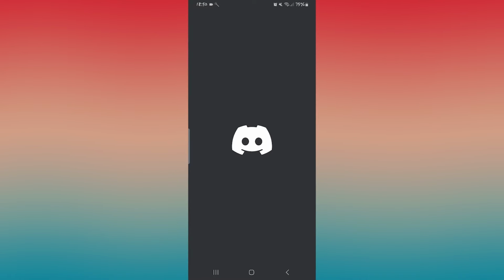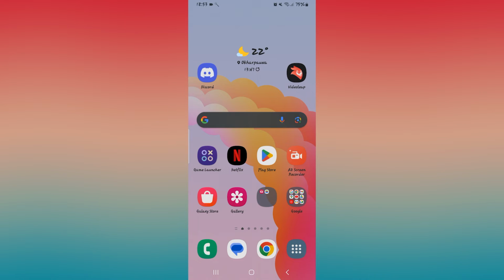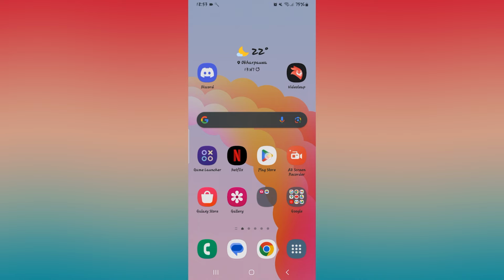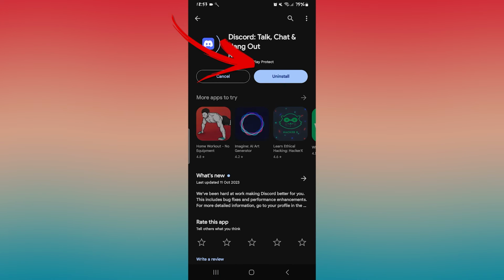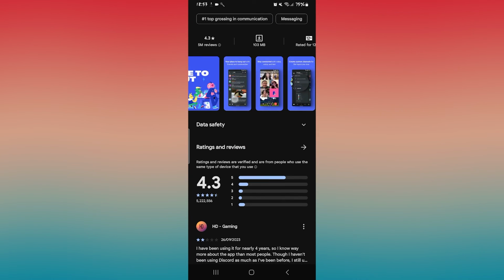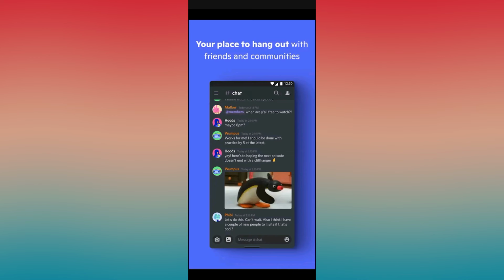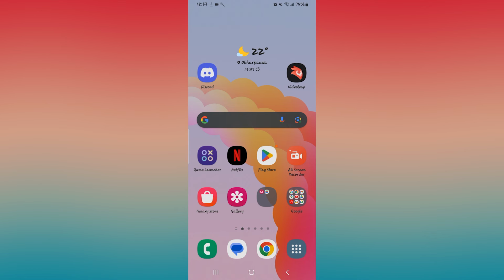How To Fix DTLS Connecting Error On Discord 2023?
Resolve the DTLS connecting error on Discord and enjoy uninterrupted voice chats with your friends and gaming buddies. Whether you're a gamer, streamer, or just want clear communication, this tutorial will guide you through the troubleshooting process step by step. Join us to ensure a seamless voice chat experience on Discord.